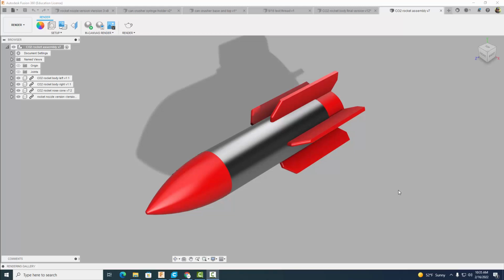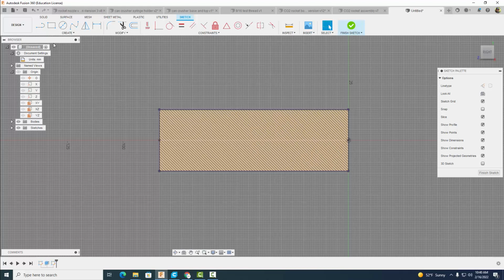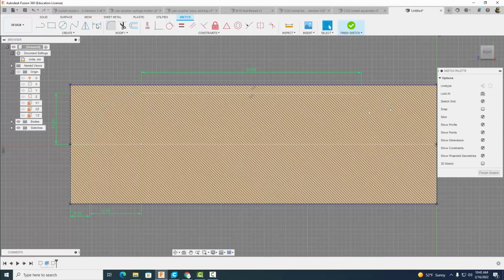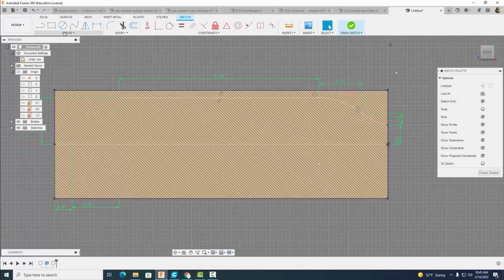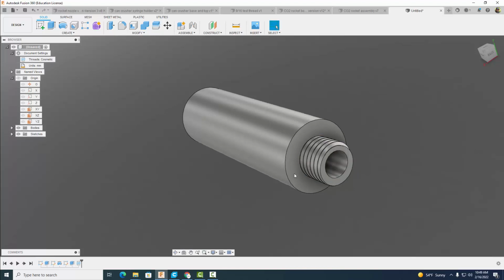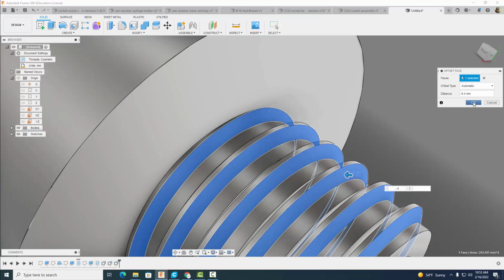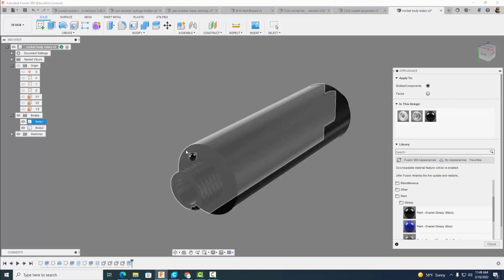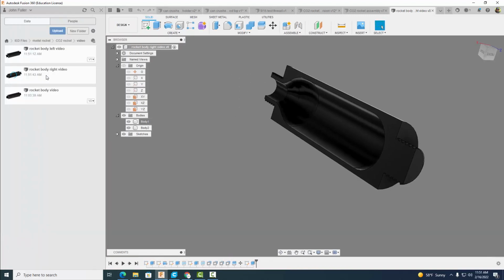Designing the CO2 Rocket Body with Fusion 360